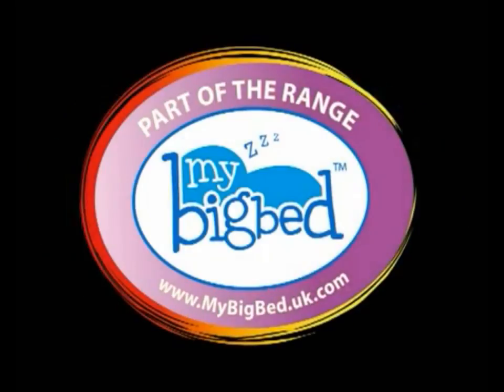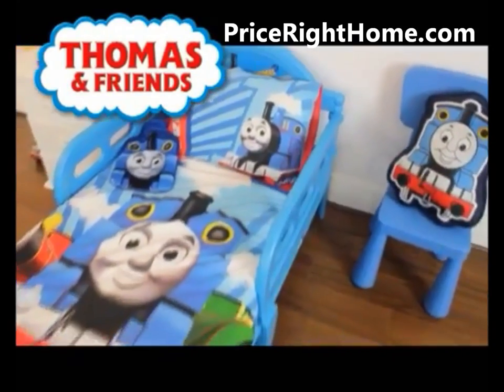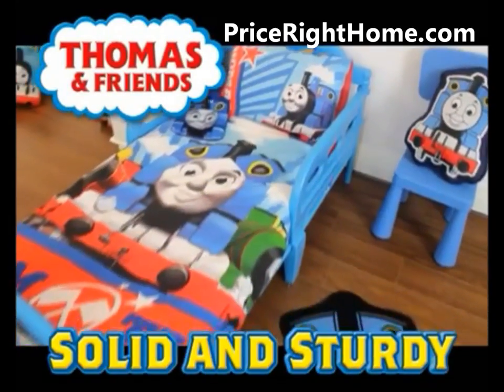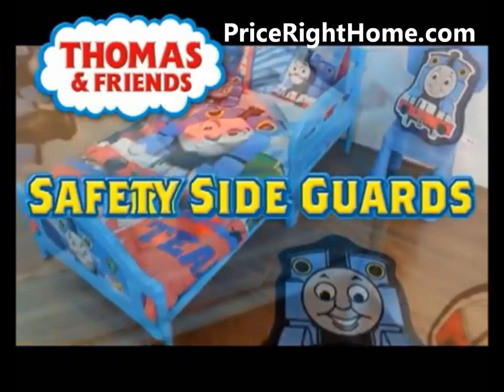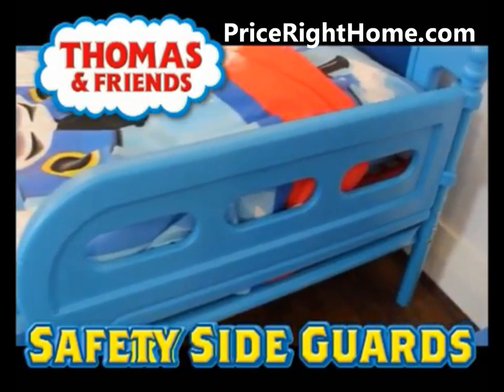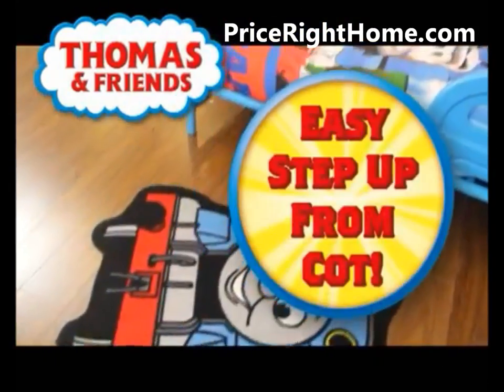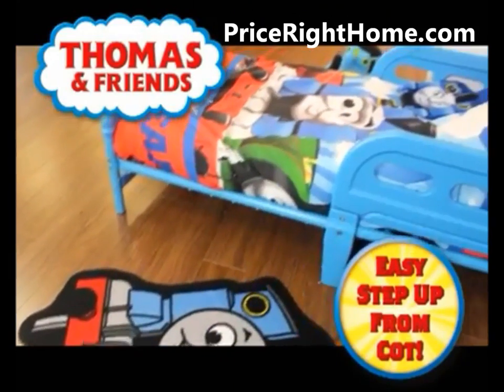Thomas The Tank Engine Toddler Bed HD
Thomas The Tank Engine Toddler Bed - Great for your Thomas The Tank Engine Kids Bedroom - Matching Range available at Price Right Home!